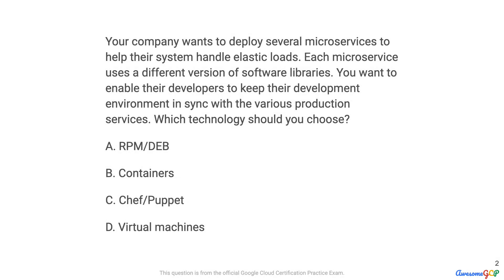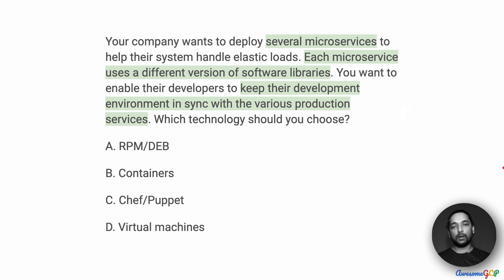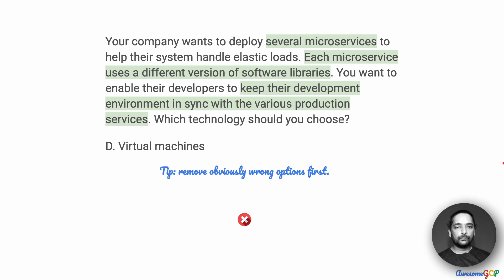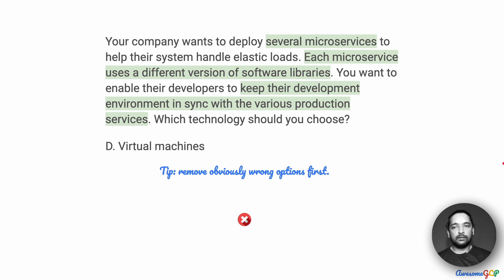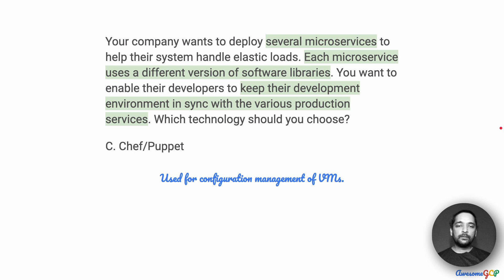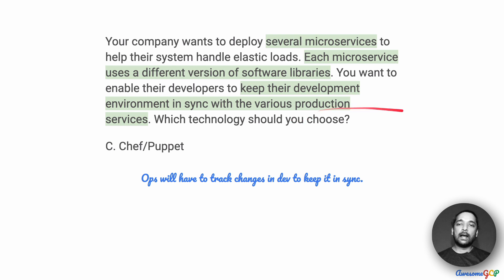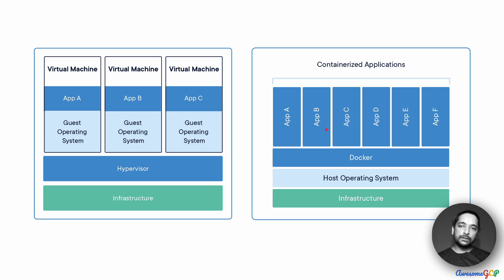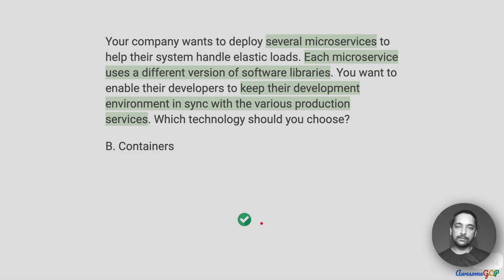PCA-6 Quick, GCP Professional Architect - RPM/DEB, Container/VM, Chef/Puppet, microservices, devops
"Your company wants to deploy several microservices to help their system handle elastic loads."